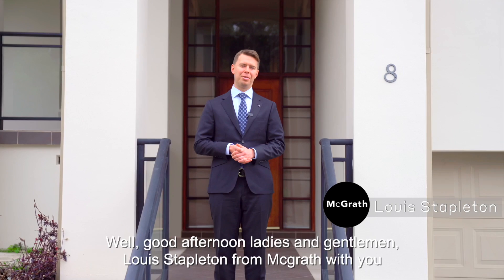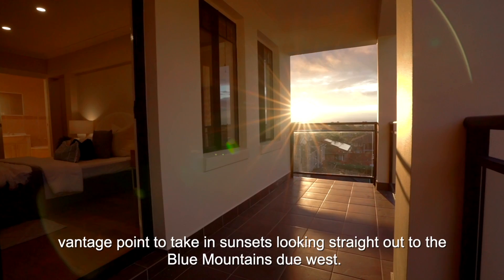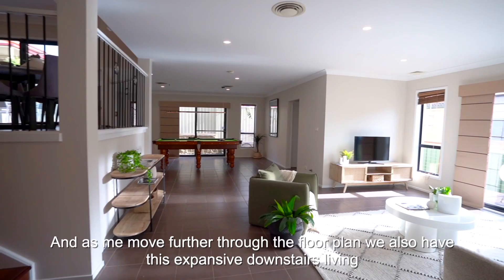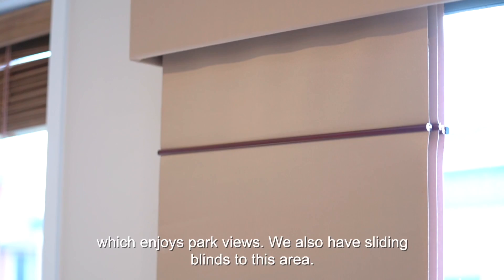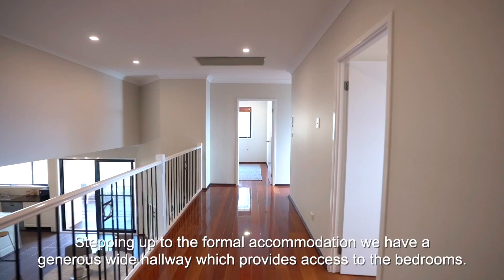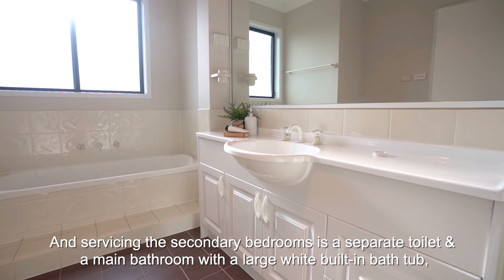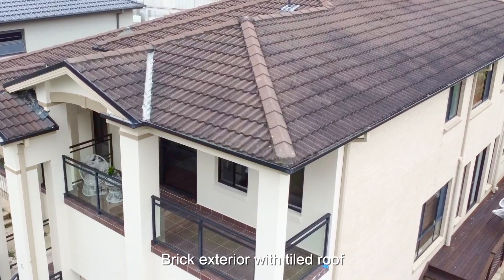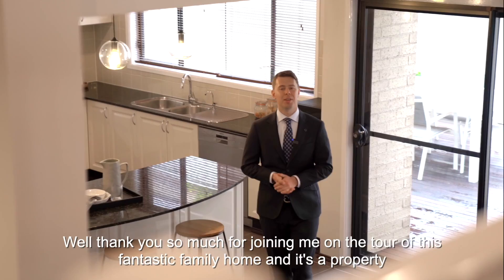8 Parkview Way, Acacia Gardens